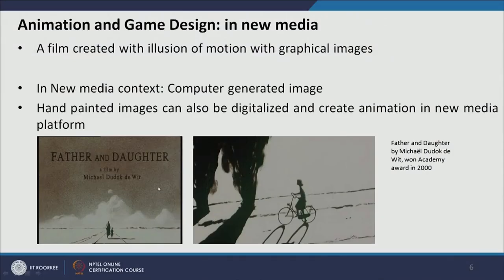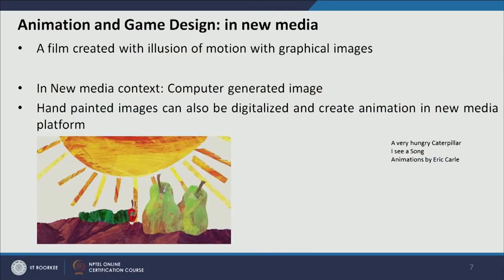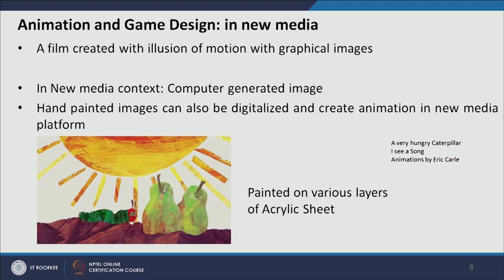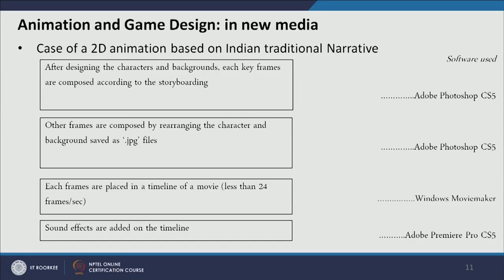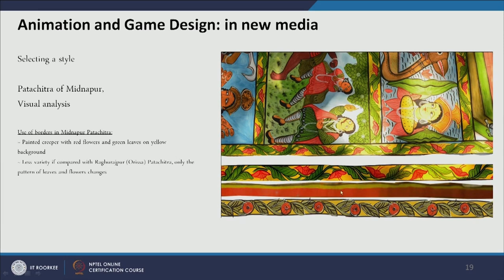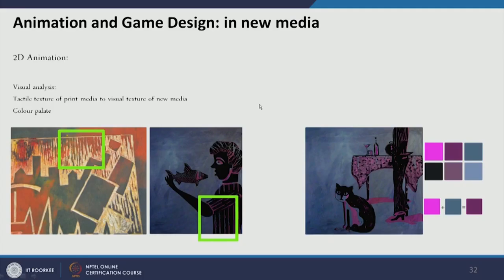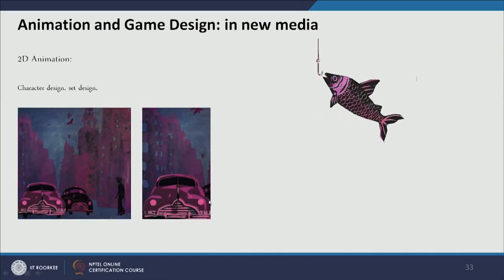Visual Design Methodology- III _Animation